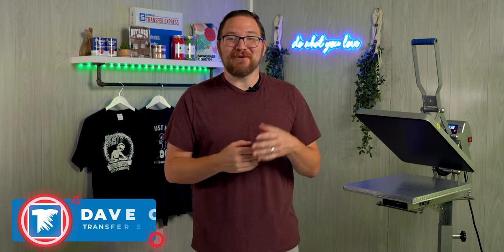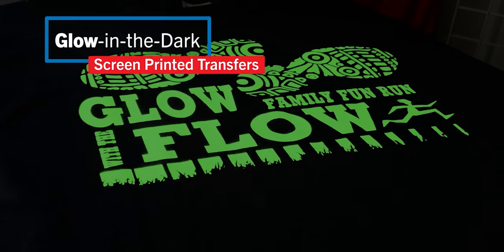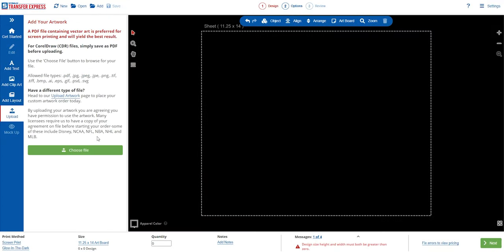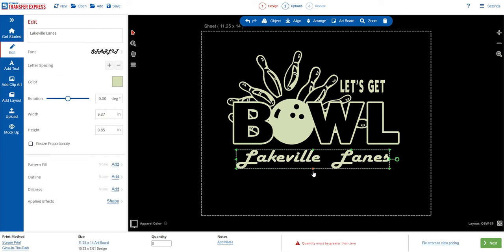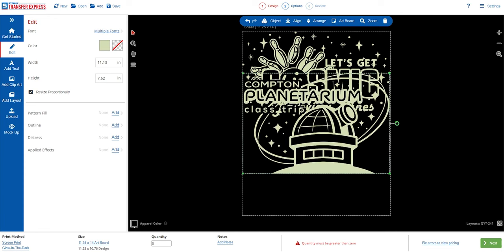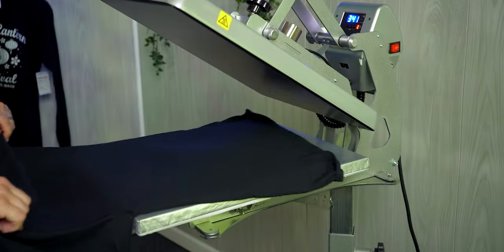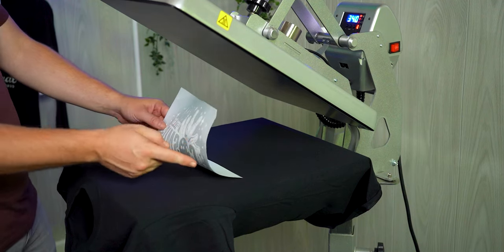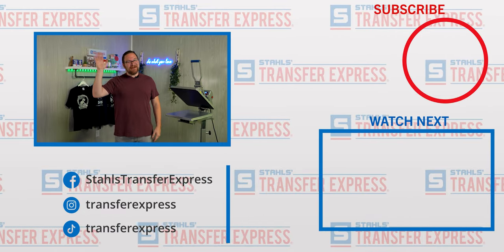How To Print Glow In The Dark T-Shirts With Screen Printed Transfers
Create custom t-shirt designs that Glow in The Dark! With special effect screen printed transfers from Transfer Express, it's easier than you think to both create t-shirt designs and print them!

Glow in the Dark t-shirts aren't just popular for Halloween, they're also perfect for events, parties, fundraisers, band merchandise, bowling, planetariums, clubs and so much more!

With inks that look white in daylight and glow a slight green in the dark, Glow in the Dark inks are an awesome option you can add to give your customers a unique, eye-catching t-shirt print.

Printing is super easy- all you need is a heat press. With screen printed transfers you have the same quality as a screen printed shirt- all without the hassle of inks, screens, squeegees, emulsions and all that messy cleanup.

Seriously, this is the easiest way to print t-shirts while still getting retail ready results.